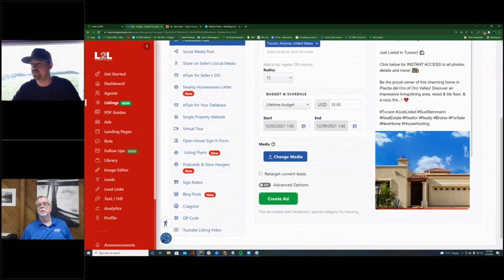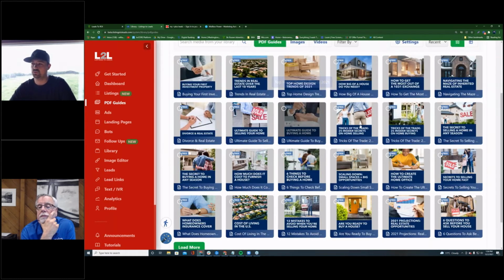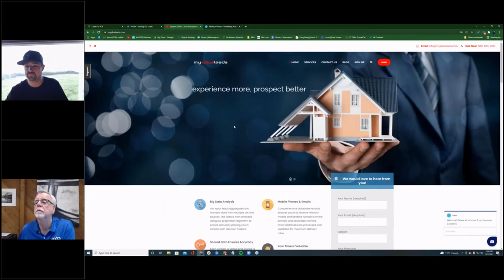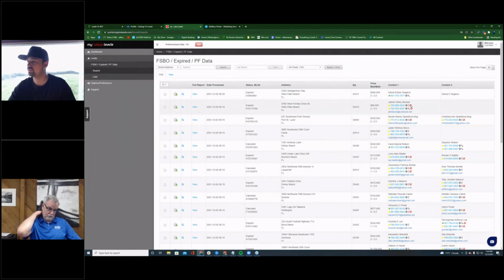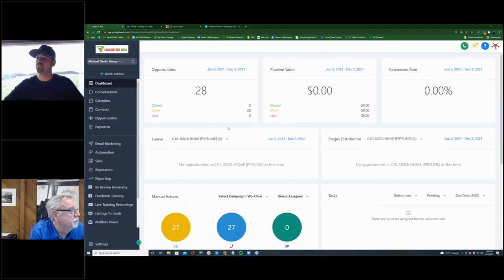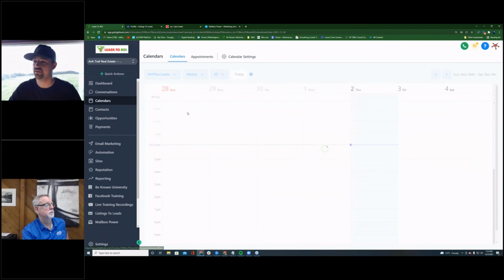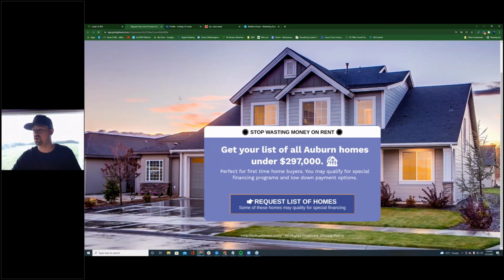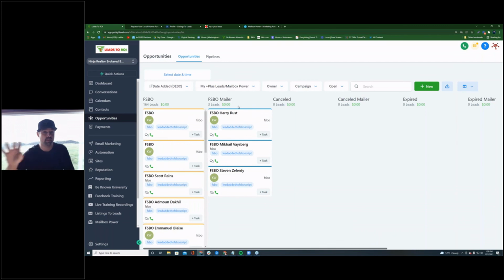Easy, Cost-Effective Real Estate Lead Generation